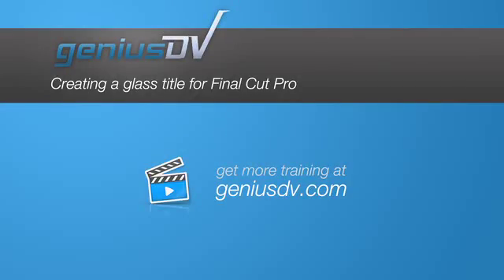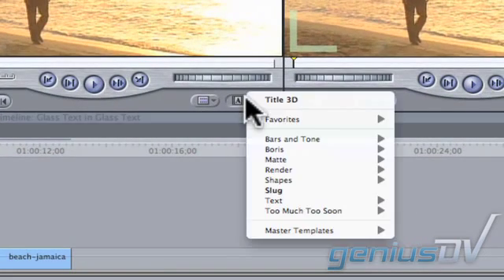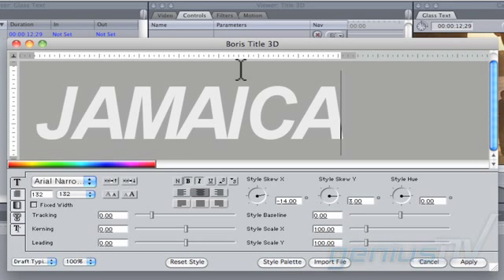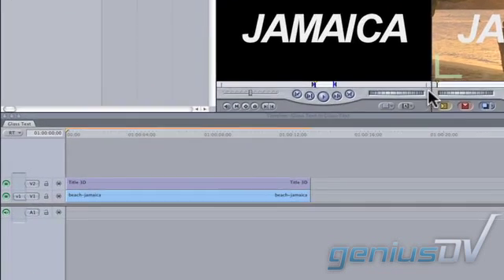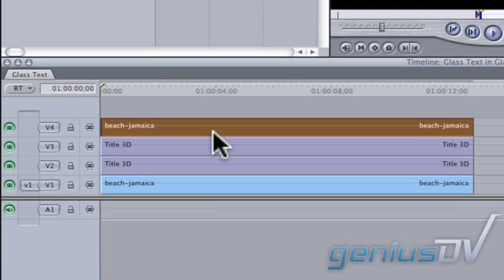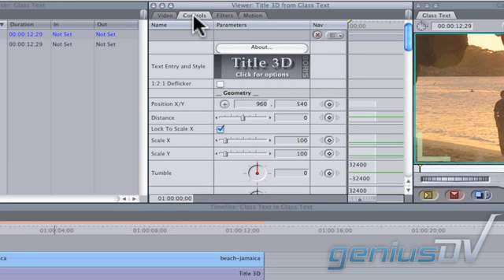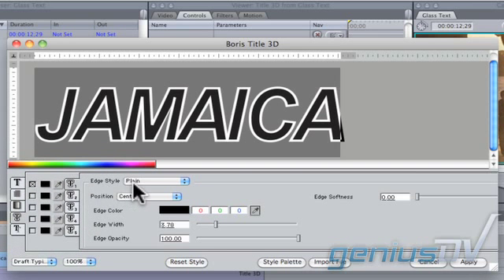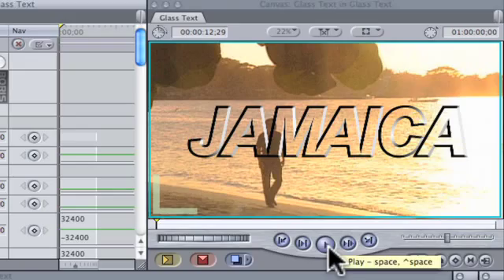Glass Title for Final Cut Pro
Learn how to create a glass bug or glass title using Final Cut Pro.